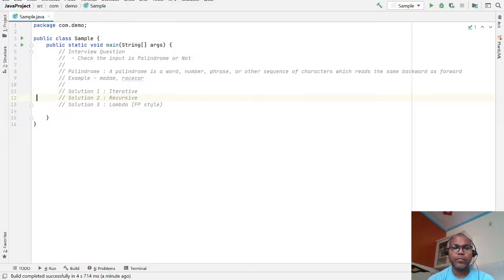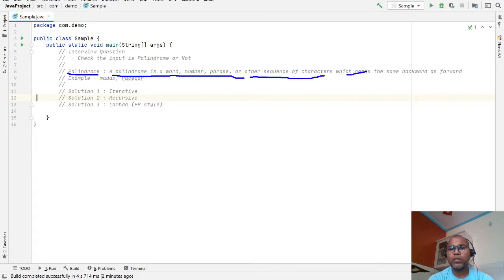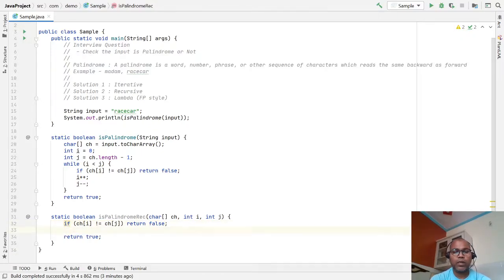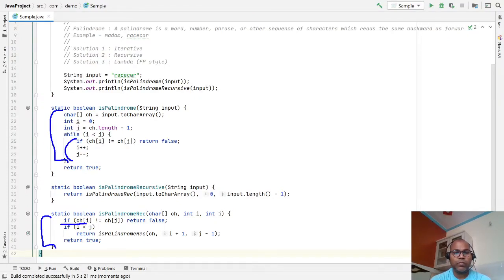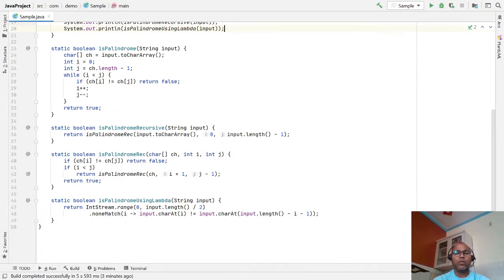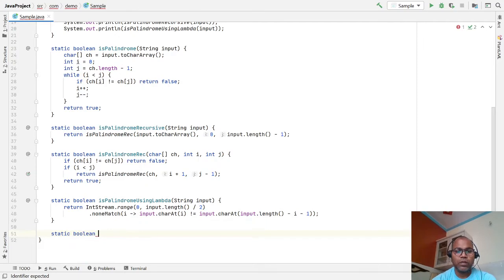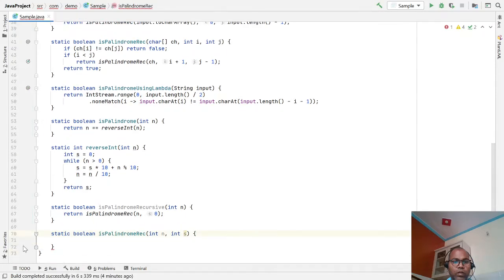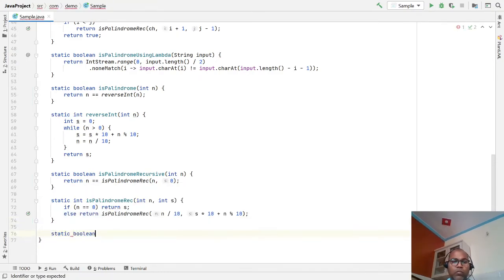Interview Question - Check the input is Palindrome or Not, input may be String or Integer